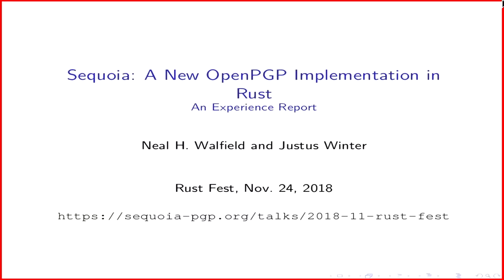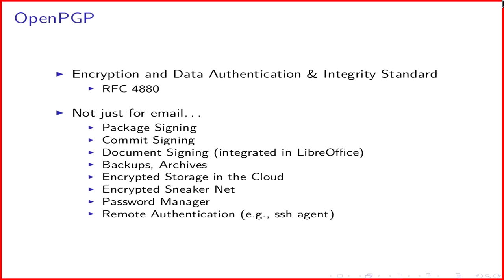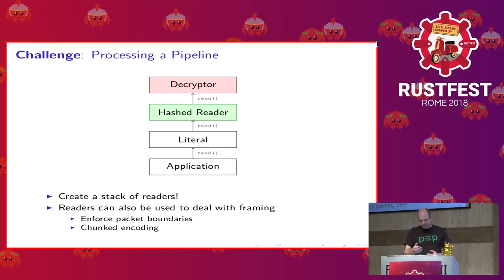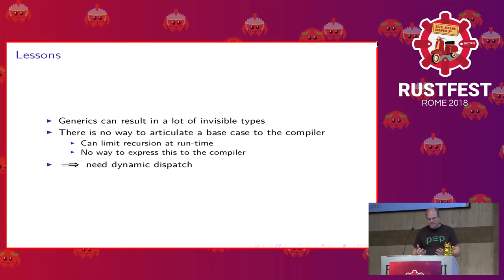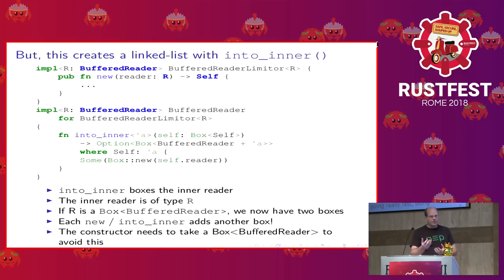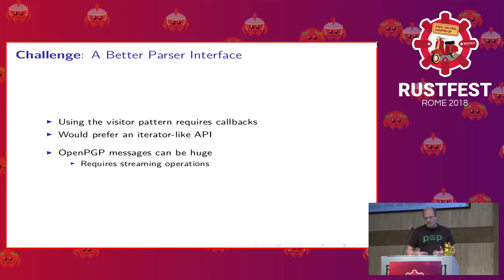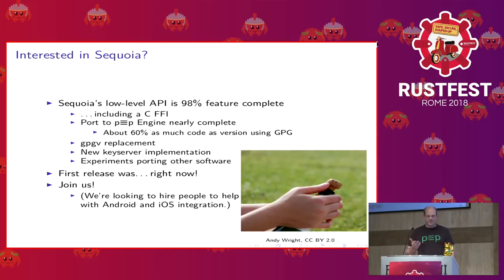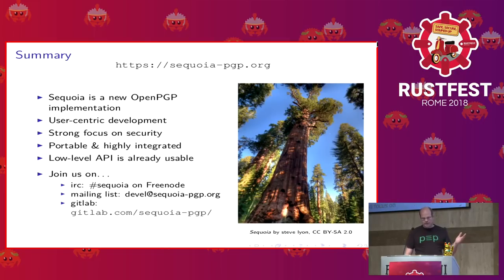RustFest Rome 2018 - Neal Walfield: Sequoia: A New OpenPGP Implementation in Rust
OpenPGP is best known for its use in email encryption. But, OpenPGP is, perhaps more importantly, used to secure software updates, sign commits, and protect backups.
Historically, OpenPGP has been hard for both end-users and developers to use--we know, we actually worked on GnuPG! In Sequoia, we are trying to change that. Sequoia is a new OpenPGP implementation that places as much emphasis on usability as on security.
Sequoia is also written in Rust. This talk will focus on the challenges that we've faced using Rust--infinite types, streaming iterators, designing a clean API--and our solutions.